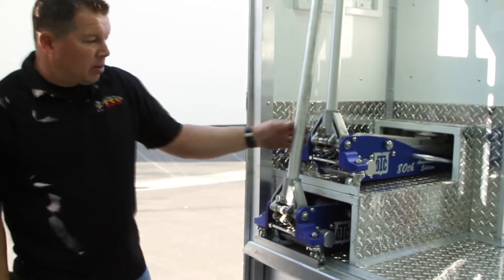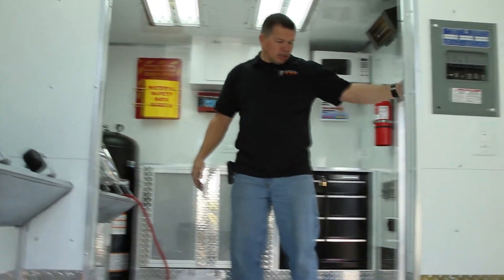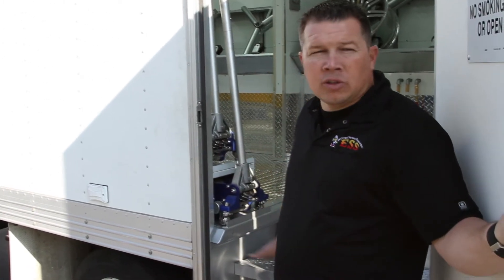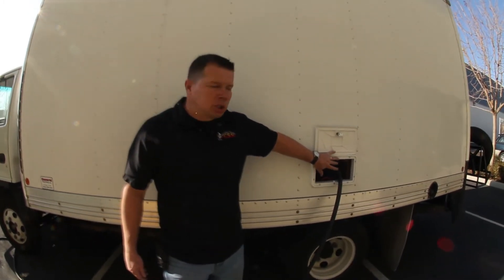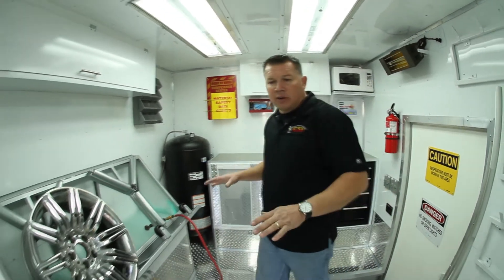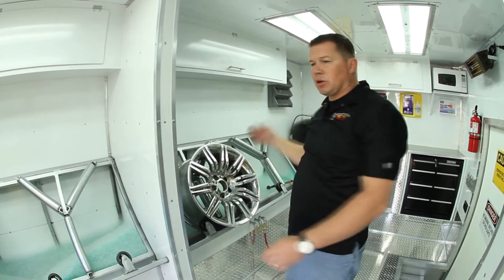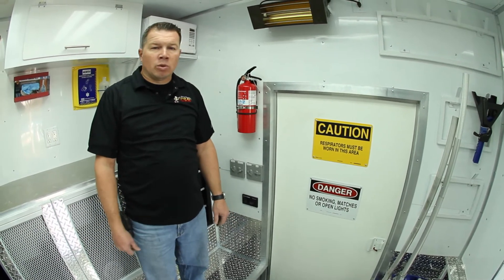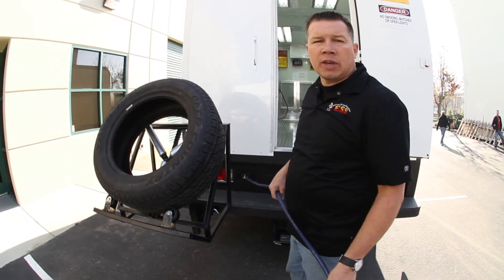ESS Express XL Paint Truck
Todd Ford from ESS introduces his new Express XL paint truck.
video Credit: Jake Crumley